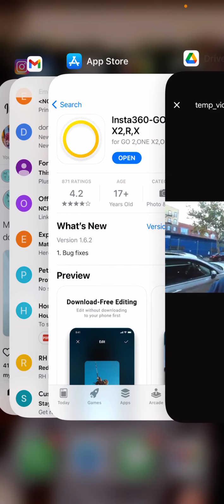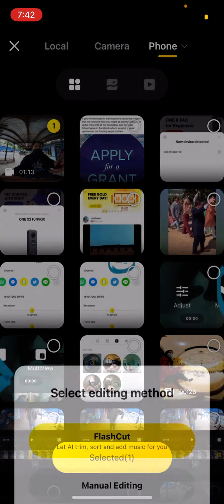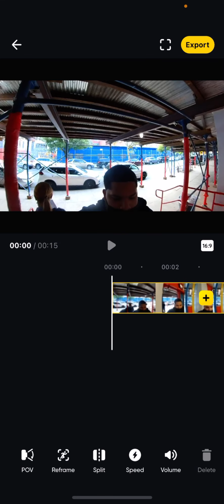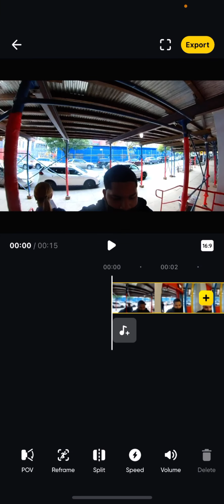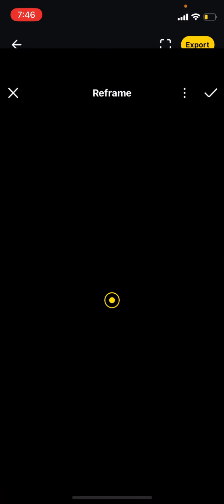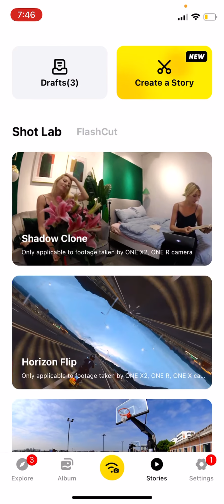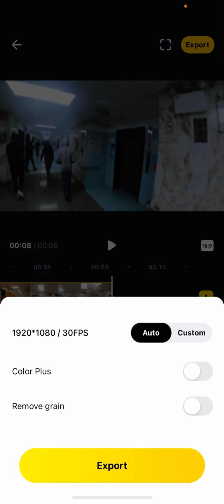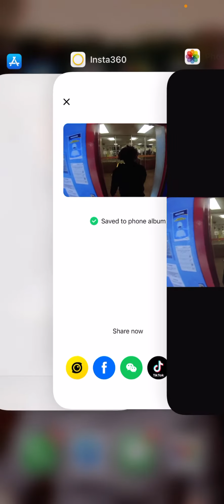How to edit video in the insta360 app